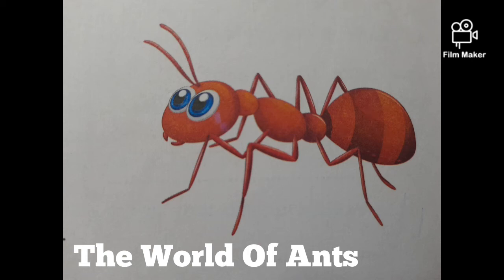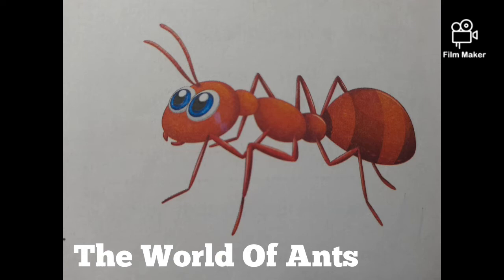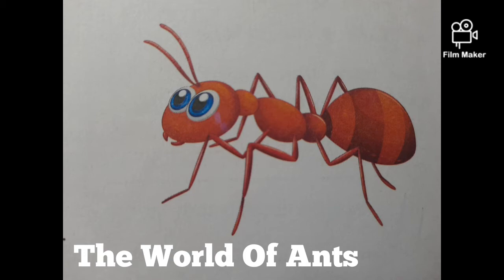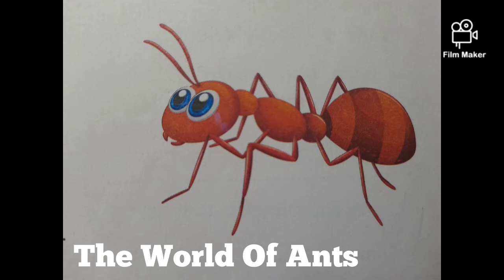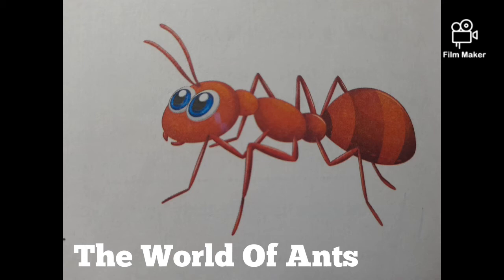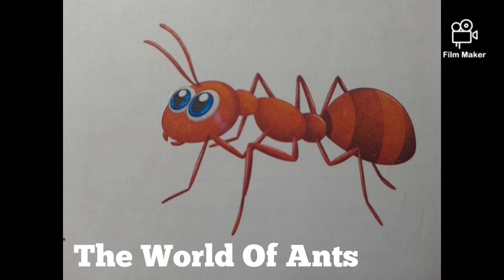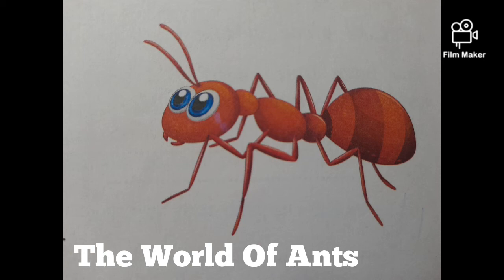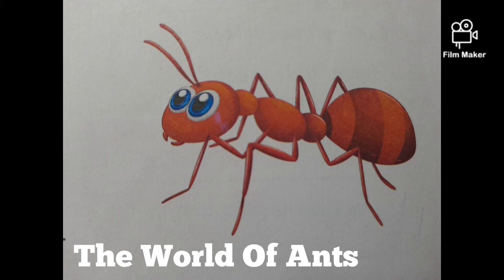World Of Ants|| Audio Story||Titir's Jocund Company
World of ants🐜